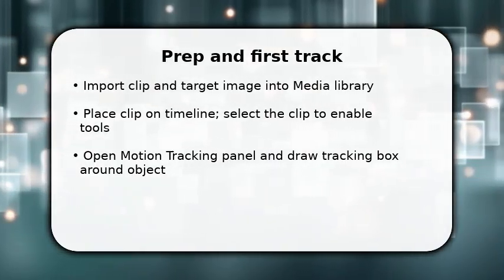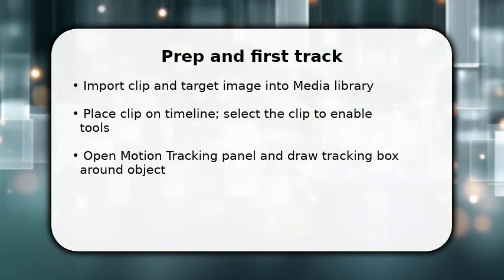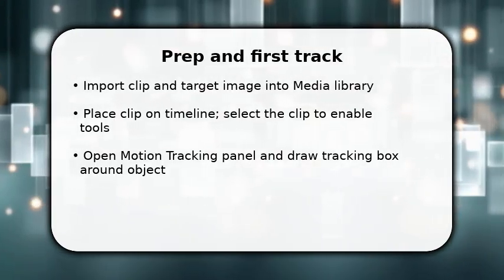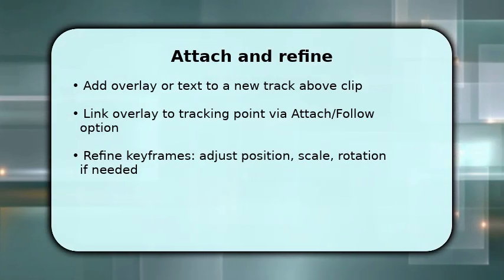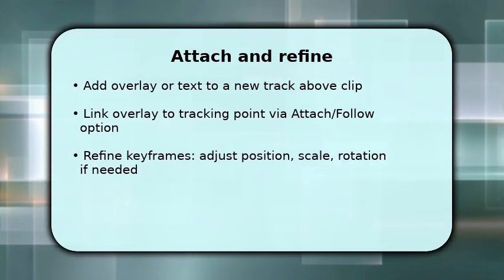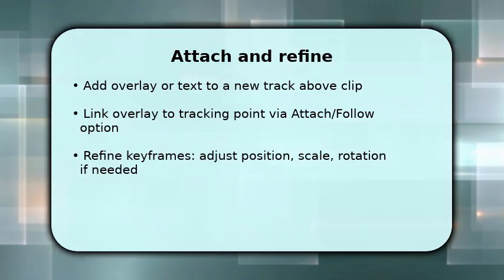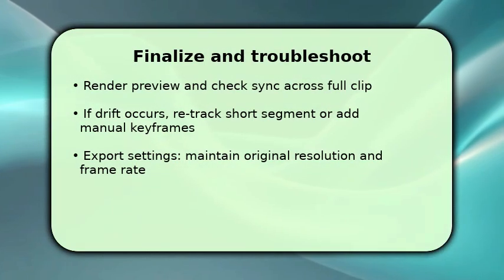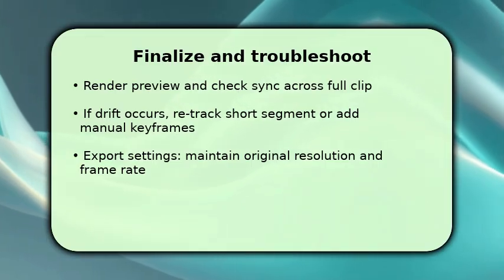How to Use Motion Tracking in Filmora (easy Method)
Learn the straightforward process of integrating motion tracking into your Filmora projects. This guide simplifies adding dynamic elements to videos, enhancing visual storytelling with seamless effects.

motion tracking, Filmora tutorial, video editing basics, film production techniques, visual effects in filmmaking,